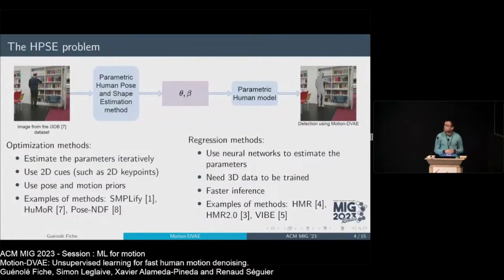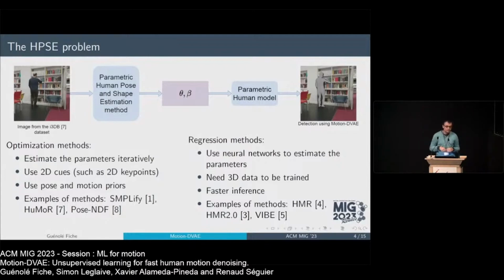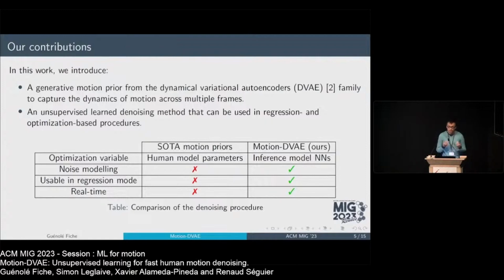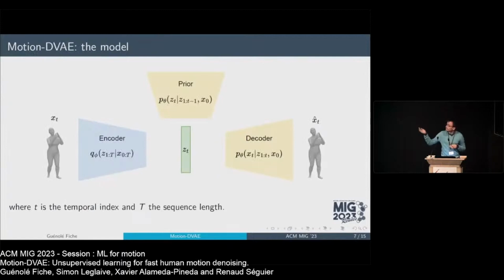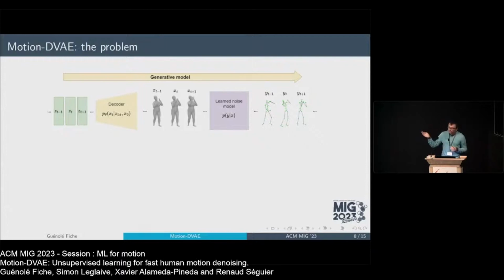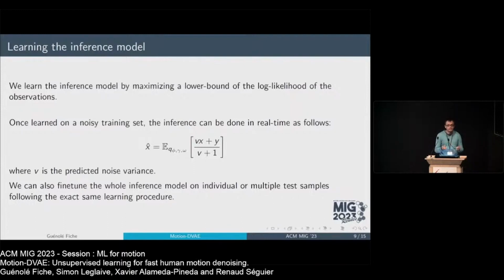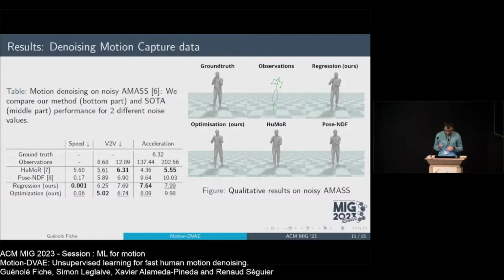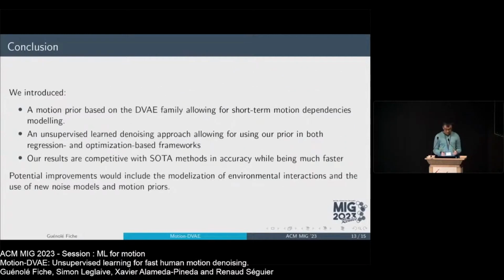Motion-DVAE: Unsupervised learning for fast human motion denoising.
Guénolé Fiche, Simon Leglaive, Xavier Alameda-Pineda and Renaud Séguier

MIG '23: Proceedings of the 16th ACM SIGGRAPH Conference on Motion, Interaction and Games November 2023

Session: ML for Motion (Wednesday, November 15th)

The 16th Annual ACM SIGGRAPH Conference on Motion Interaction and Games (15-17th November Rennes France)